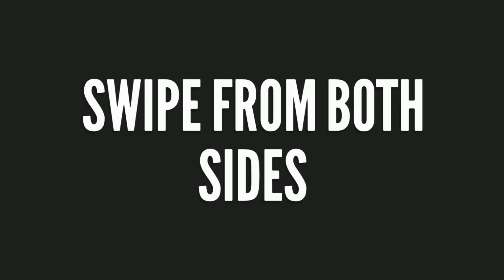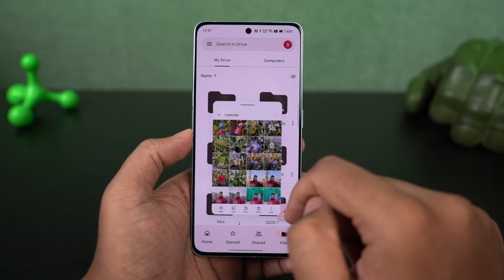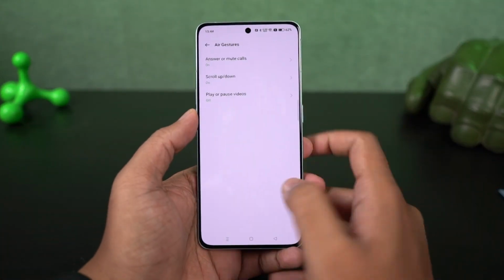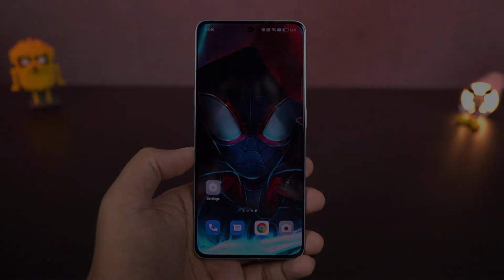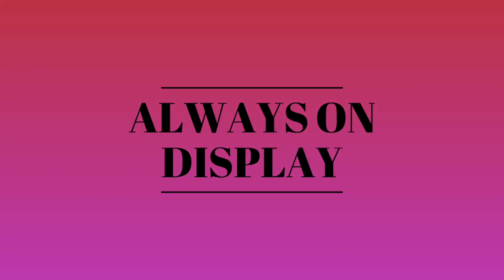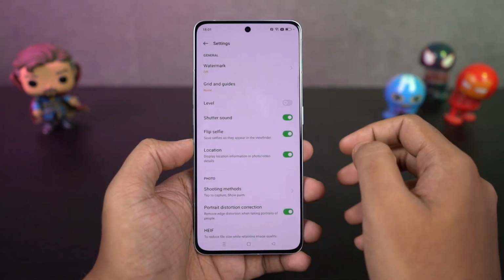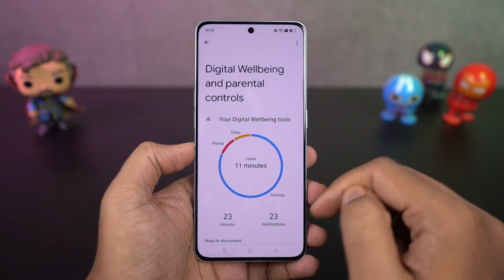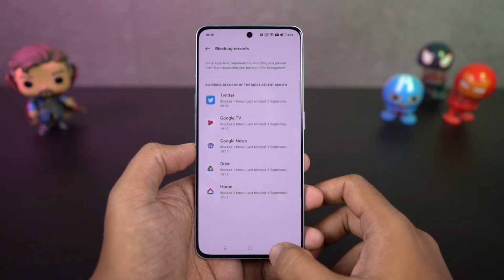Oppo Reno 8 Pro 25+ Tips & Tricks